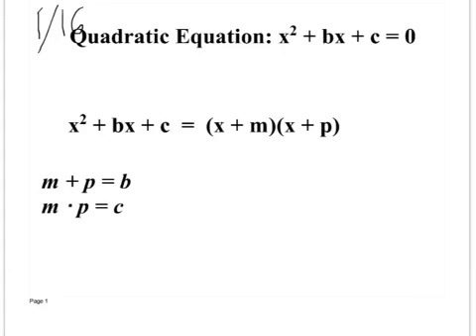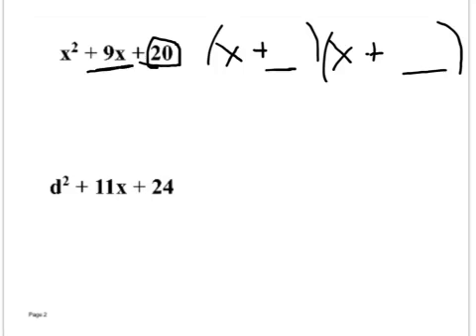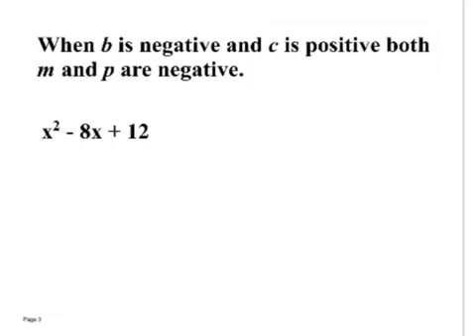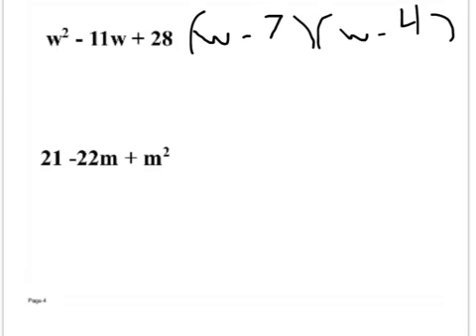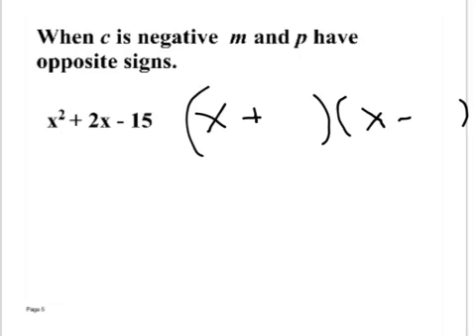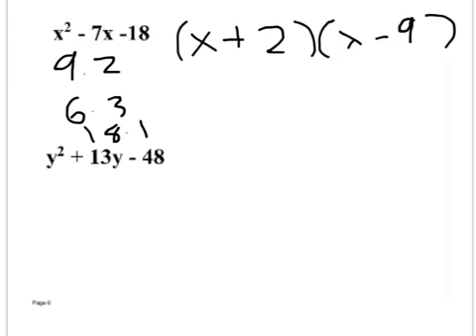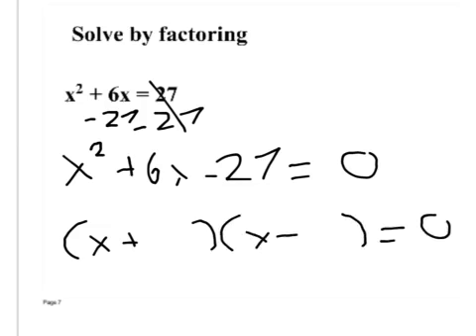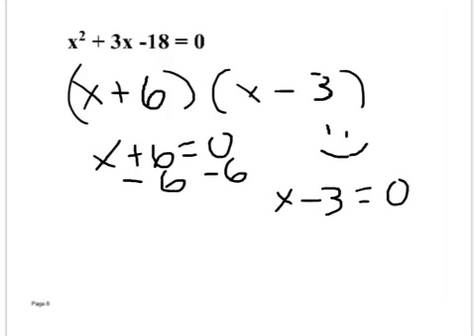Algebra 1 8.3 Notes 1/16/14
Quadratic equations: x2+ bx+ c=0